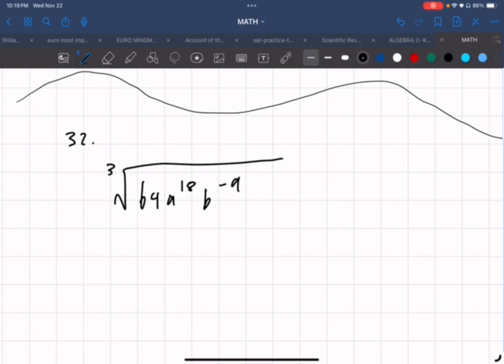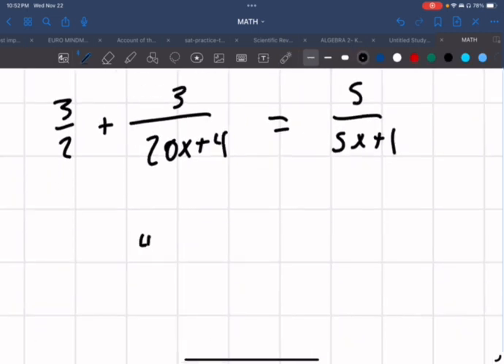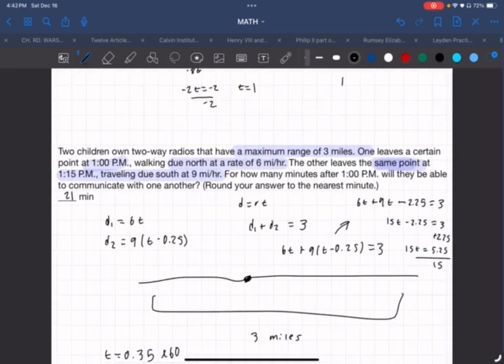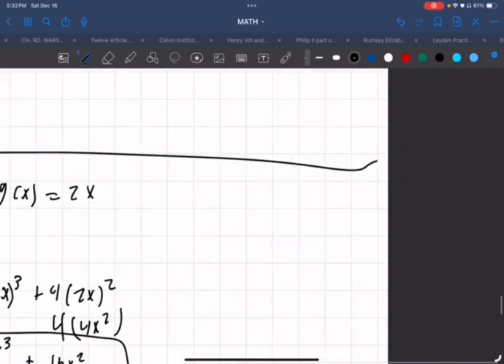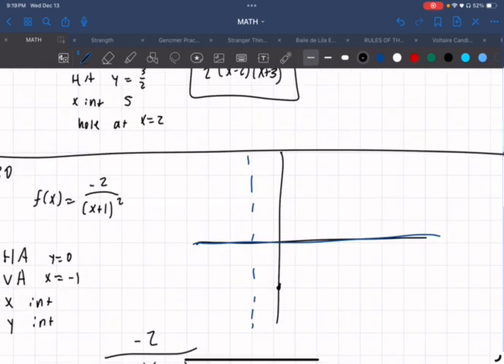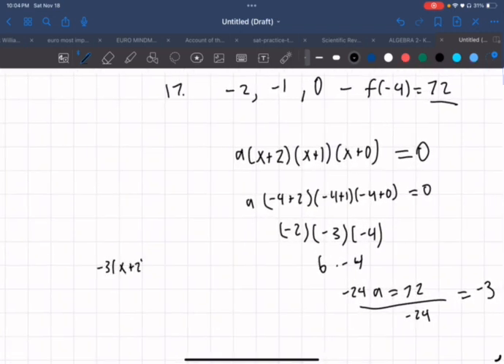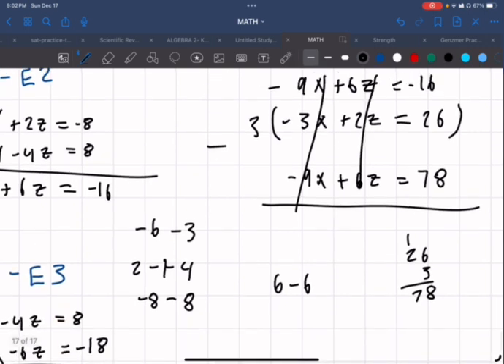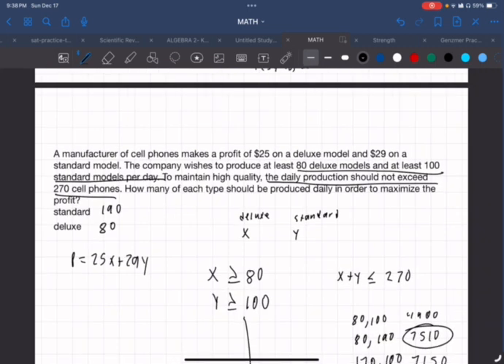alg 2 honors sem 1 review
ch 1 0:00-5:27
ch 2 5:27-13:57
ch 3 13:57-24:43
ch 4 24:43- 40:30
ch 9 40:30 - end
slow down or speed up if you need to 😊